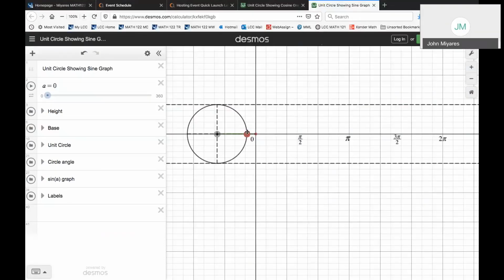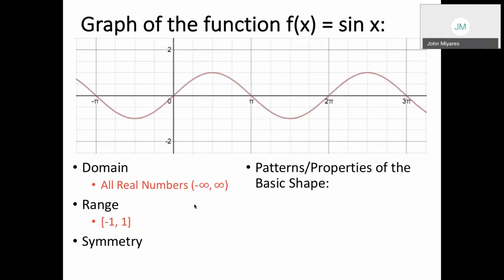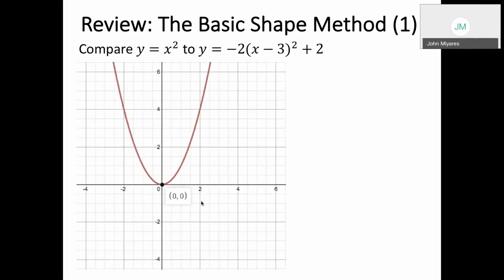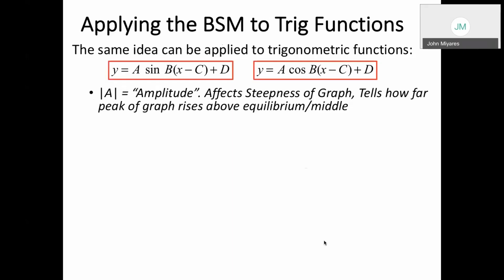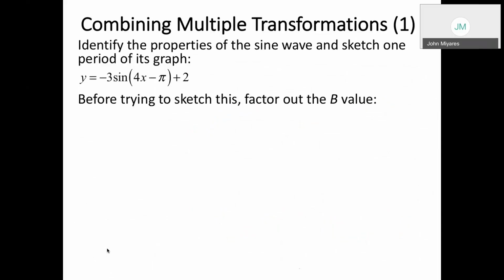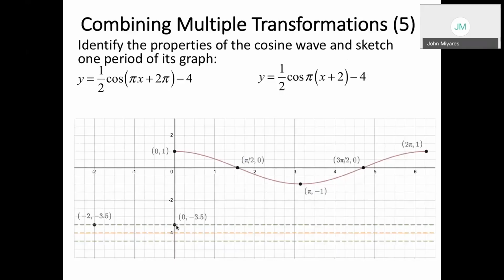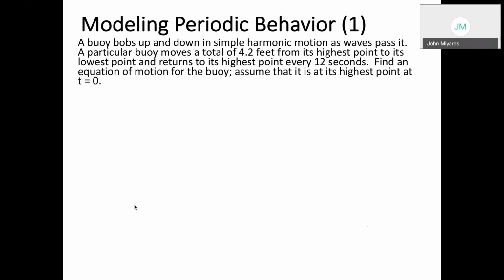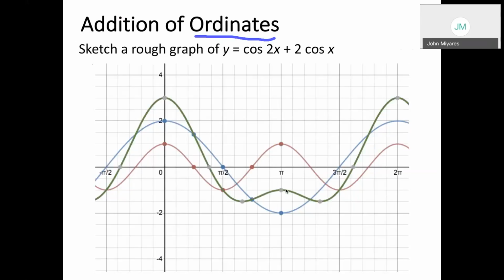M122 Lesson 5-3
This lecture covers content from Section 5.3 in the MATH 122 text, focusing on the graphs of sine and cosine waves, their properties, and applications.